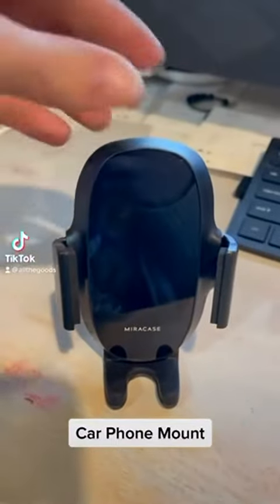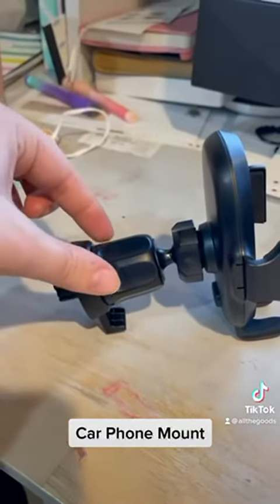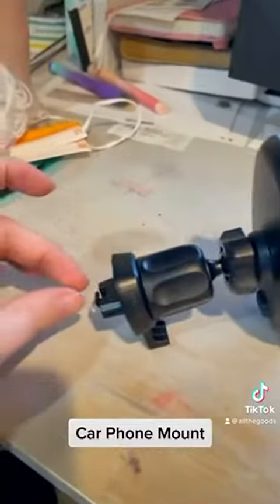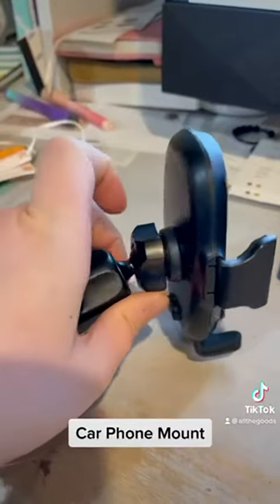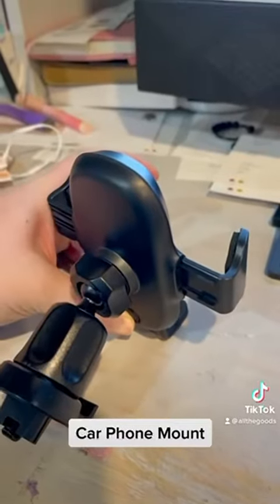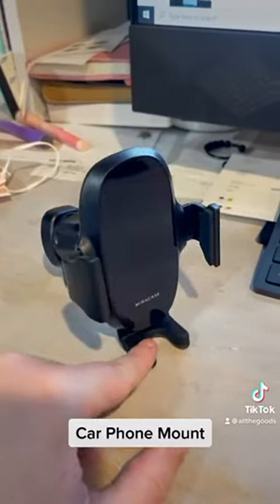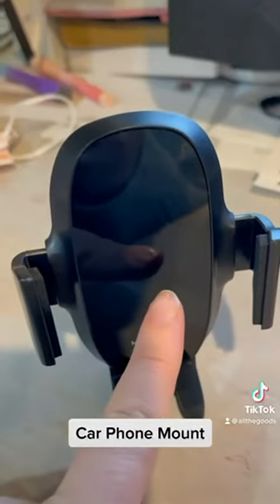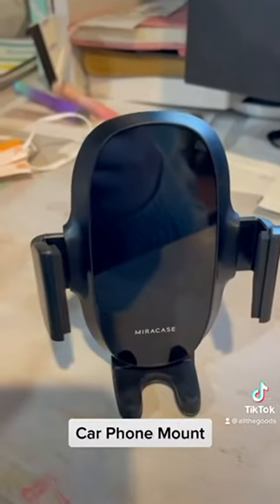Upgraded 2nd Generation Miracase Universal Phone Holder for Car Review, Phone Car Mount